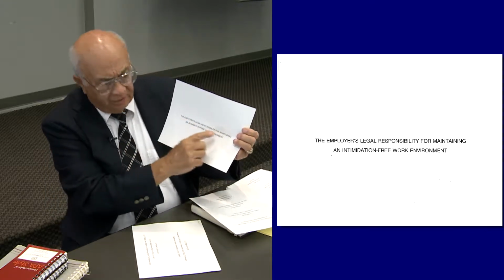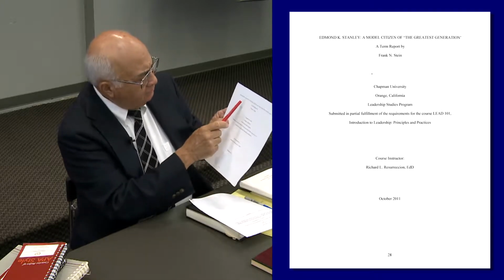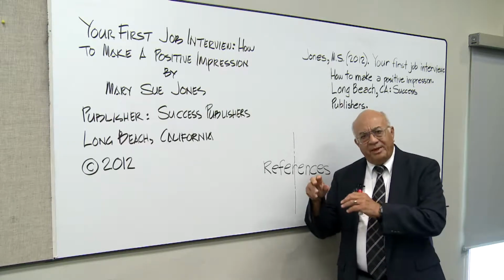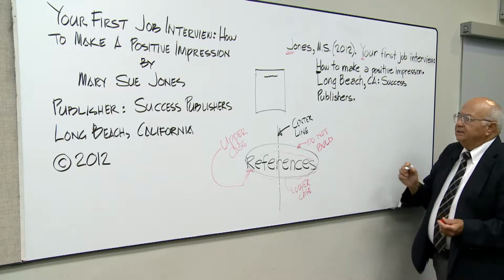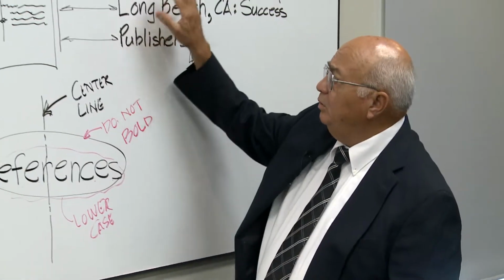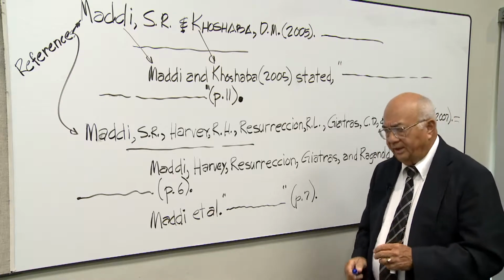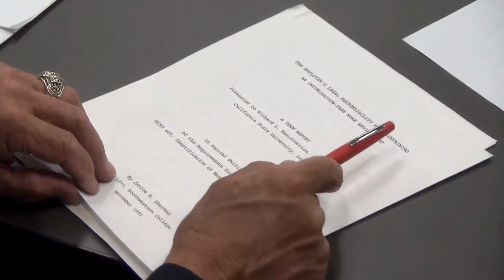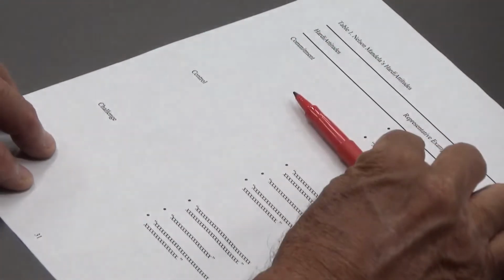Res LEAD 101: Help Professor